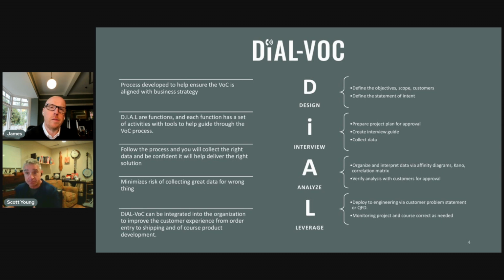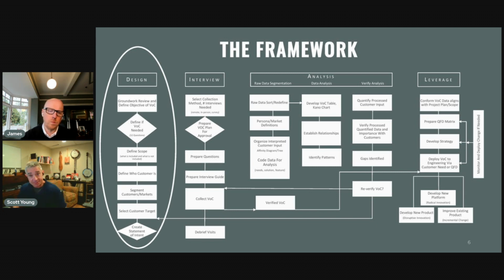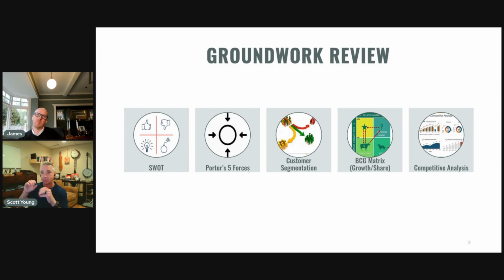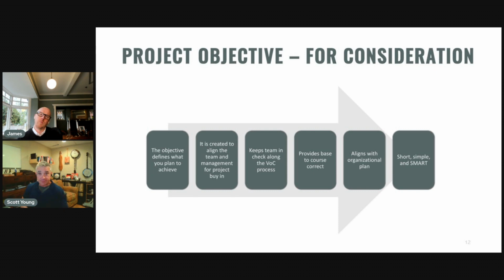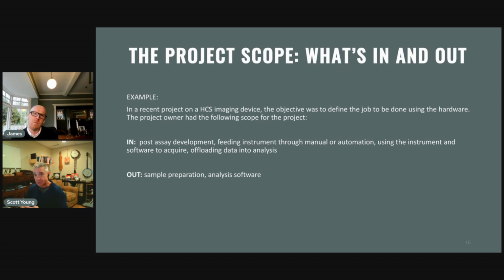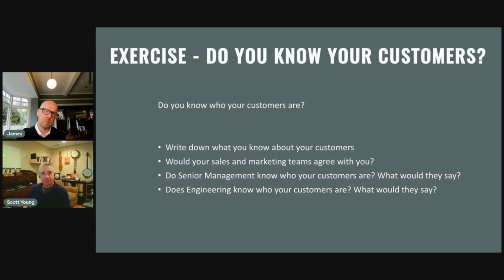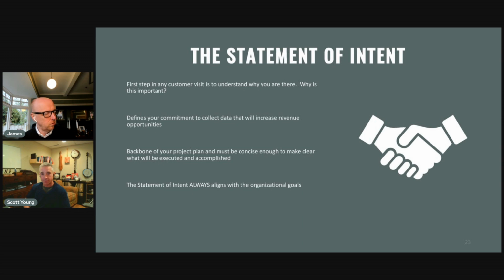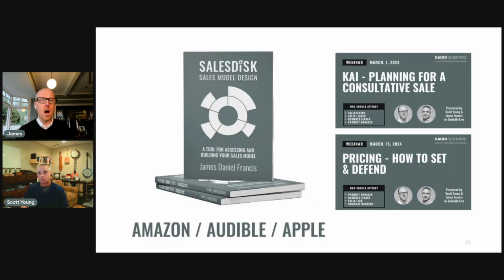Designing a VOC program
Webinar from Feb 2024

Voice of customer, we know its important but how could we do it. In this webinar we look at the D in Dial-VOC which stands for Design.

If you want to know what customers are struggling with, what they might pay, why they picked you or your competitor or simply want to understand if your new planned product with hit then a VOC study is going to be essential to winning.